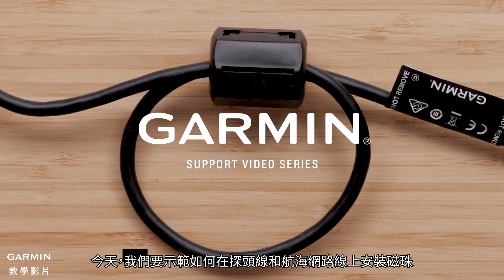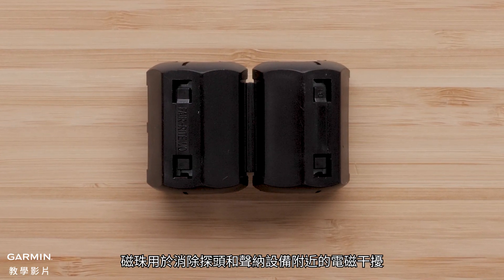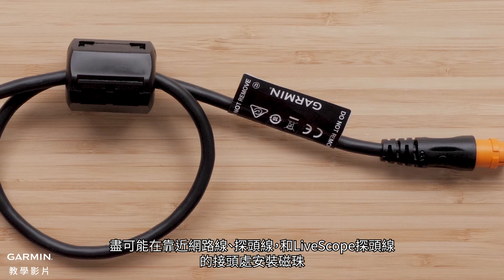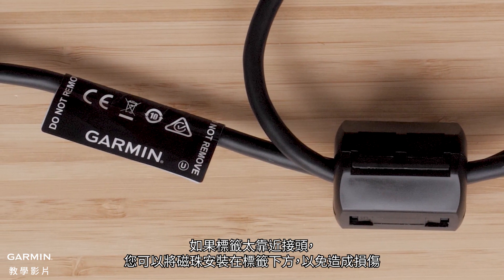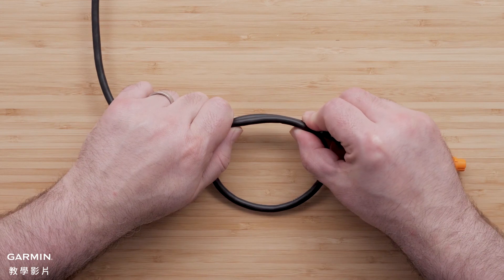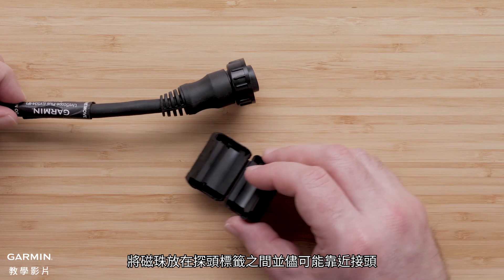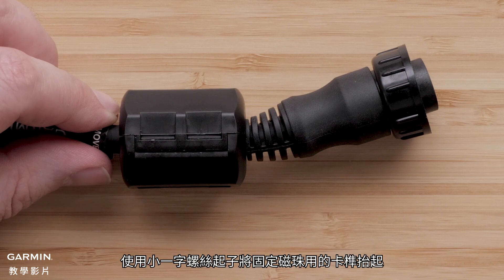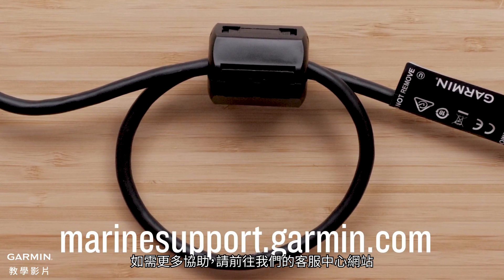【教學】在航海電線上安裝磁珠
本片會示範如何在探頭線或航海網路線上安裝磁珠

0:00 簡介
0:19 安裝位置
0:46 如何安裝
1:16 如何拆下